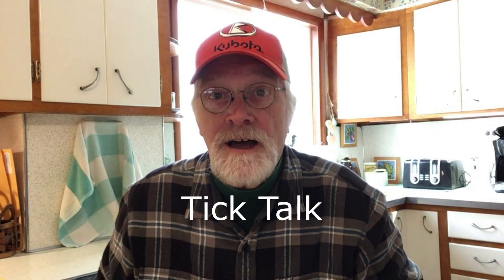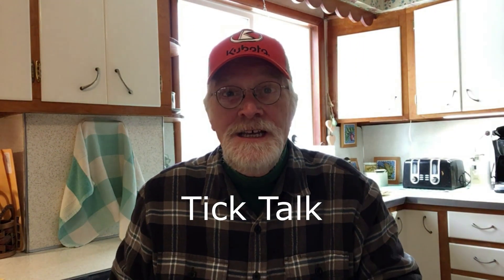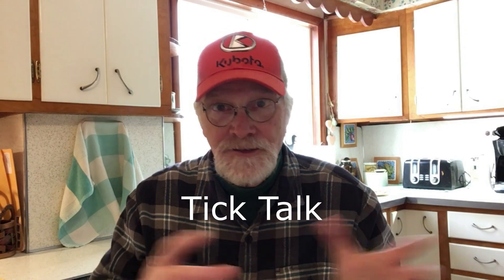Tik Tok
Here's a quick warning for all us homesteaders doing work in the woods in the winter season. WATCH OUT FOR TICKS!